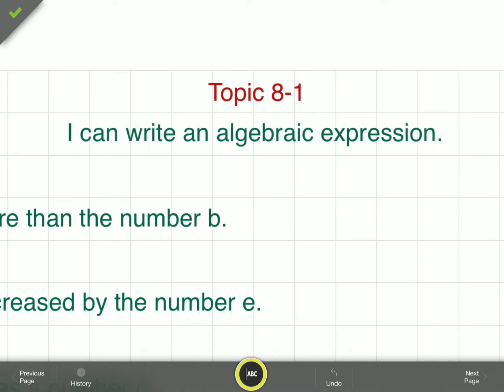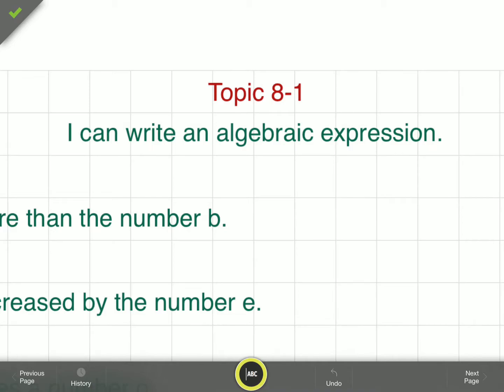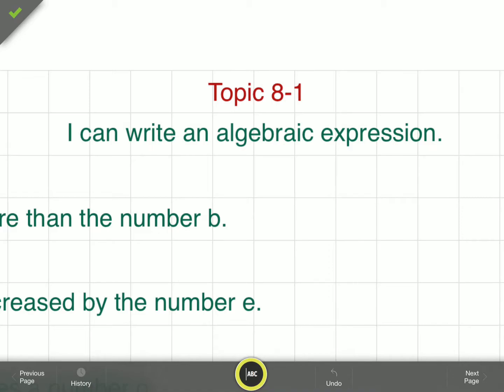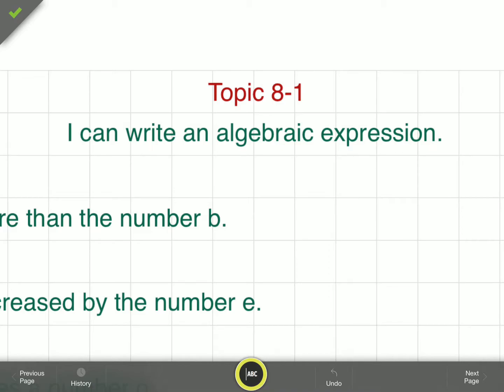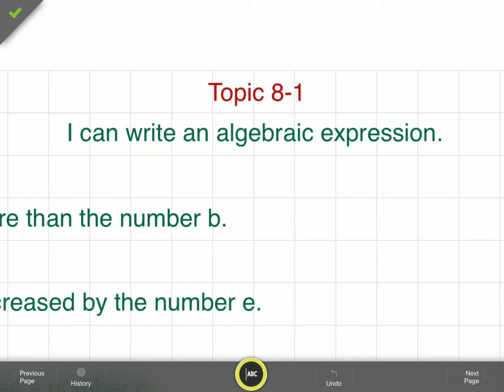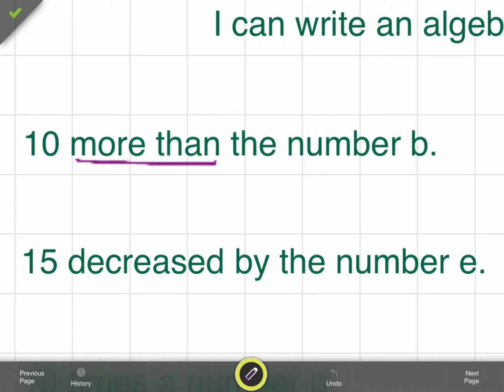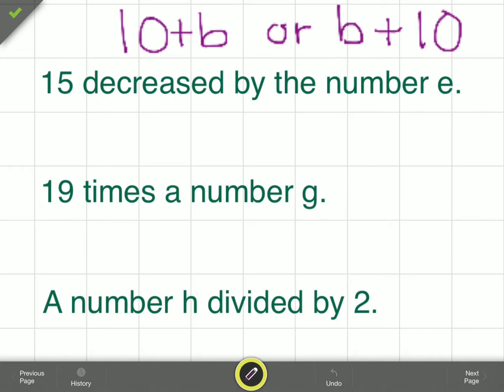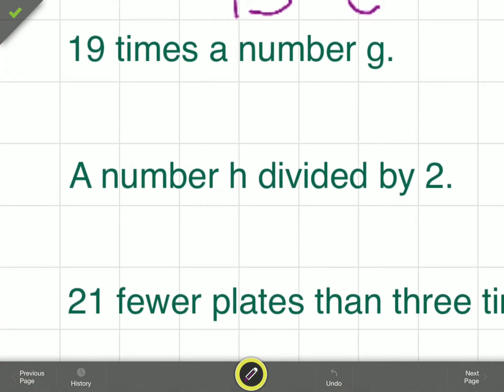8 1 part 1